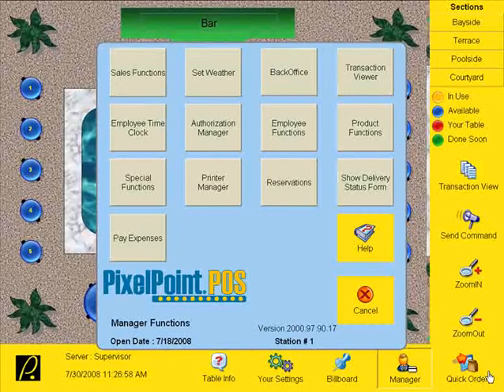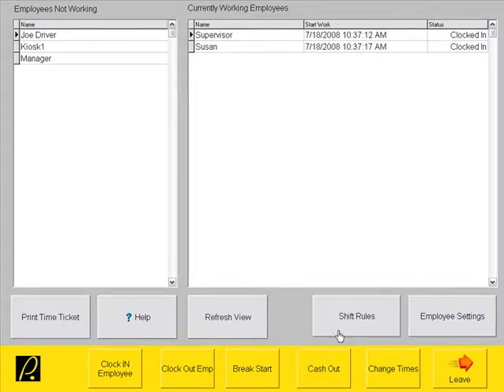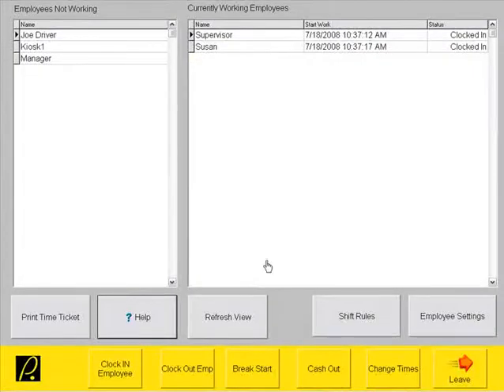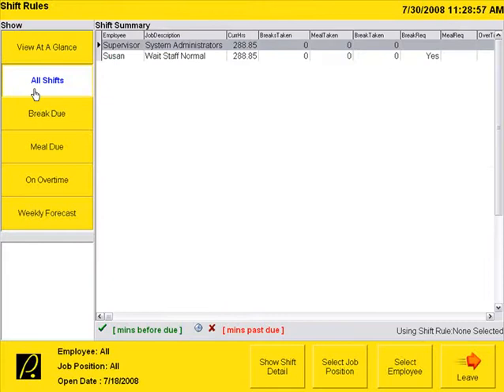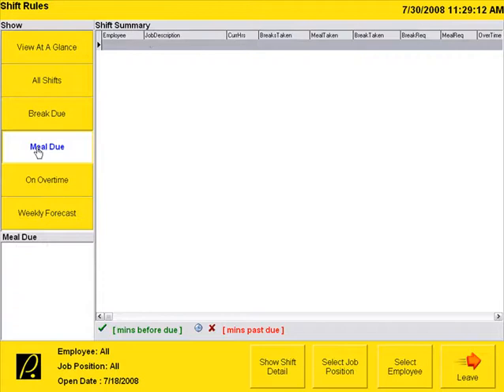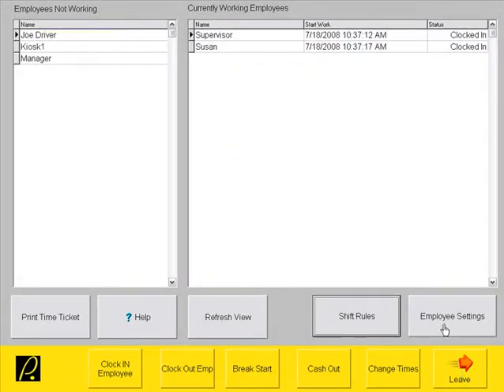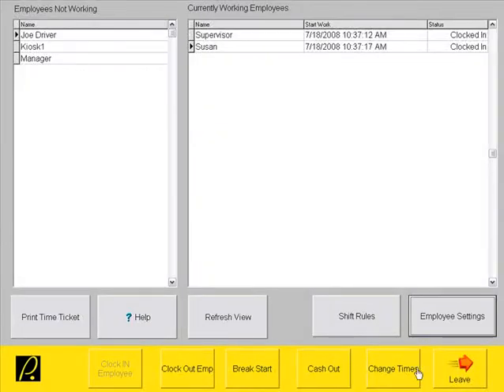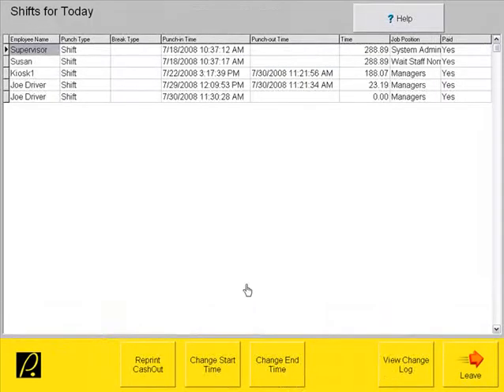Front 18f Employee Time Clock